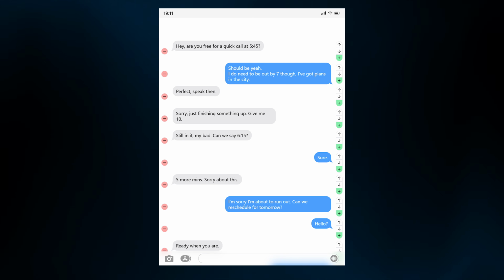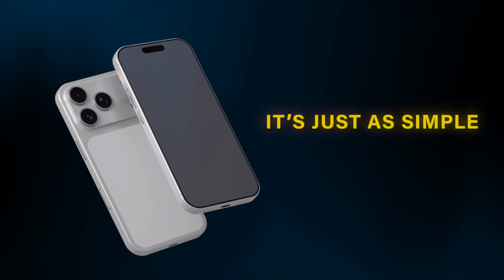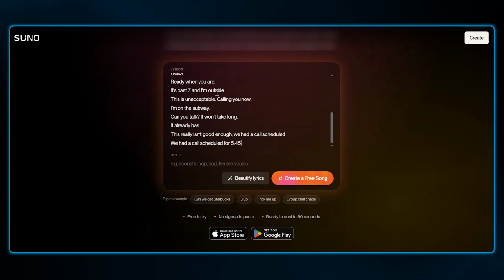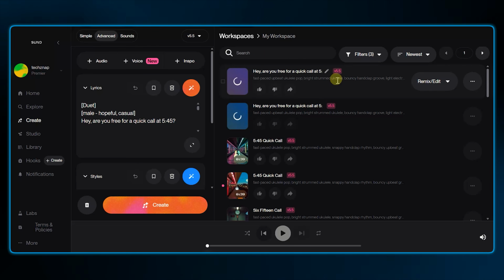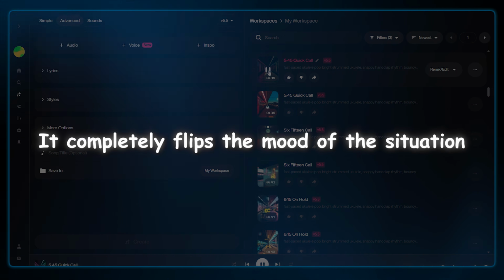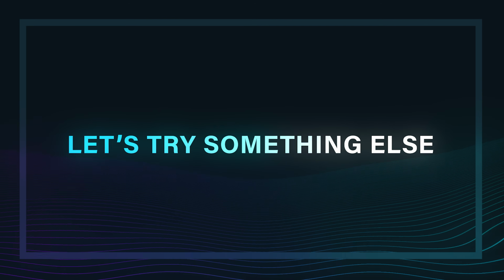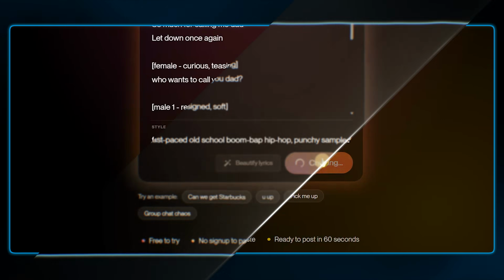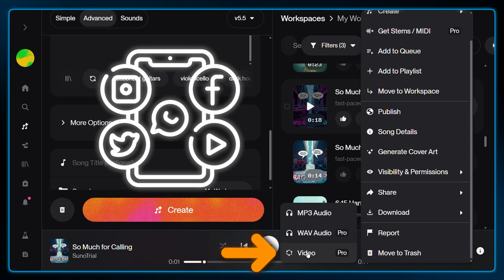Turning Your Text Messages into Viral Songs with Suno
Did you see those viral videos where people turn their text messages into full songs? The results are not only funny, but they also sound surprisingly good! In this video, I’m going to walk you through exactly how to do this step-by-step using Suno AI, and the best part is that it's completely free.

💡 Extracting Text: How to easily copy chat logs from screenshots using Google Lens or Apple's Live Text.
🎤 The Secret Link: Uncovering Suno's dedicated text-to-song interface built specifically for this viral trend.
🎧 Beautifying Lyrics: Using AI to understand the conversation, assign characters, and add emotion tags automatically.
✨ Exporting for Socials: How to download your track as a video file with scrolling lyrics, perfect for TikTok or Instagram.

Whether you’re capturing a funny chat with friends or venting about a bad day, this is the easiest way to turn everyday moments into something unforgettable.

0:00 - The Viral Text-to-Song Trend
1:16 - How to Copy Text from Screenshots
1:57 - The Specific Suno Text-to-Song Interface
2:17 - Example 1: Telegram Chat to Ukulele Pop
3:16 - Song 1 Reveal: Stressful Boss Texts
4:20 - Example 2: Facebook Comments to Rap Battle
5:03 - Song 2 Reveal: Sarcastic Internet Trolls
5:33 - How to Download & Export Your Song
6:03 - Pro Tips for the Best AI Songs